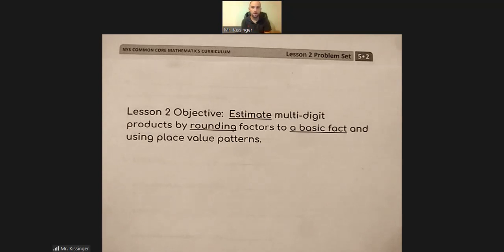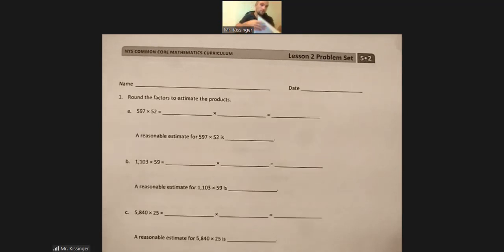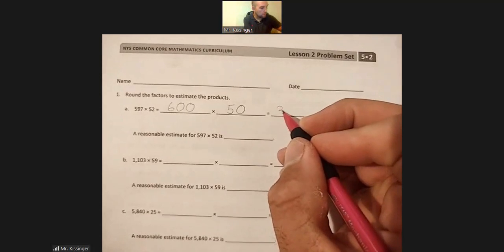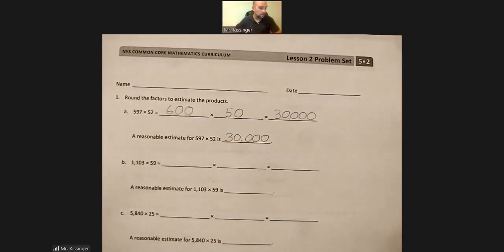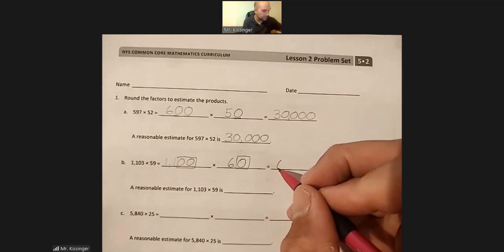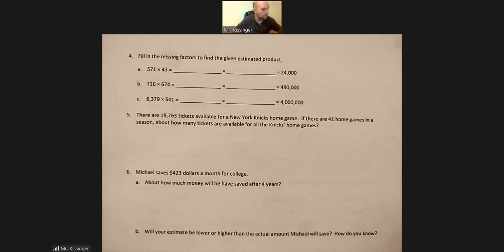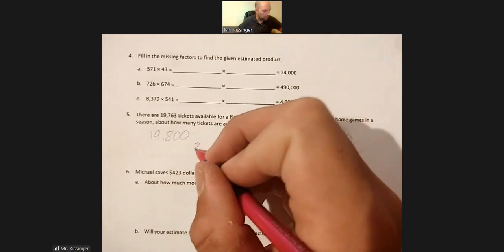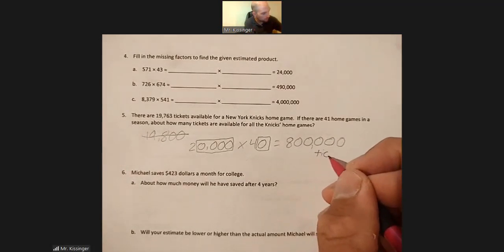5th Grade EngageNY Math-Module 2 Lesson2 Mental Strategies for Multi-Digit Whole Numb Multiplication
5th Grade EngageNY Math - Module 2 Lesson 2 Mental Strategies for Multi-Digit Whole Number Multiplication